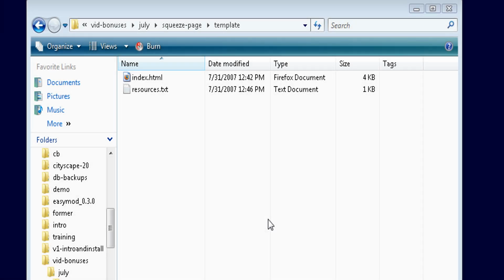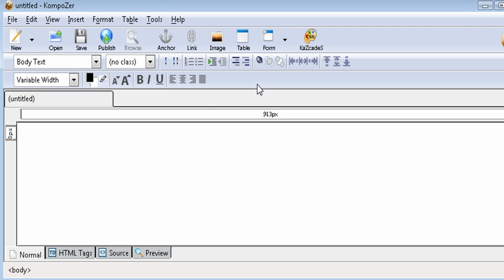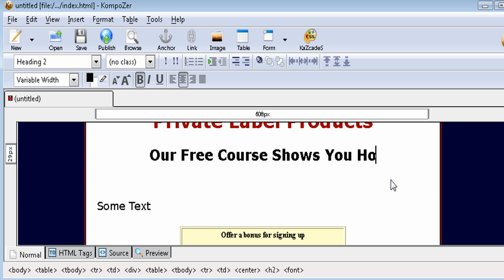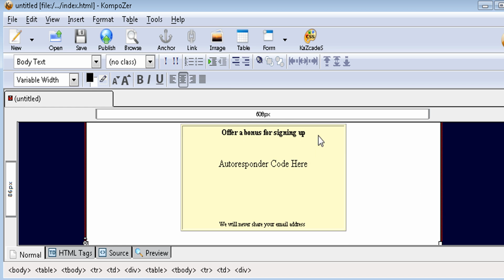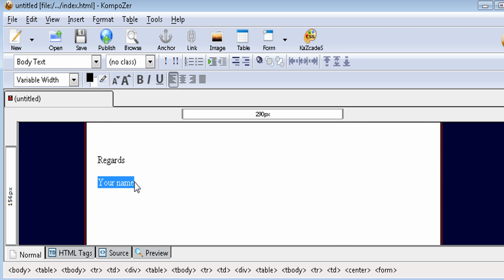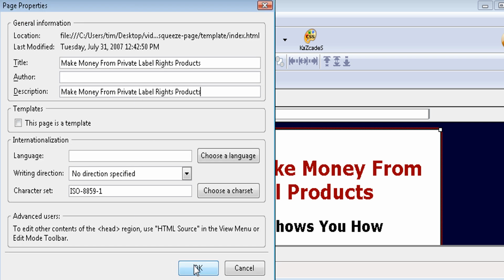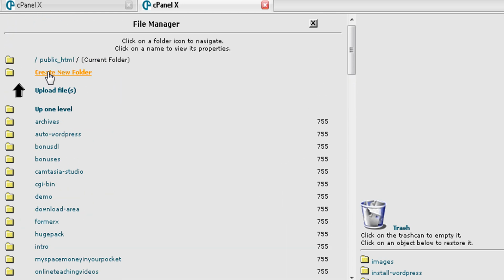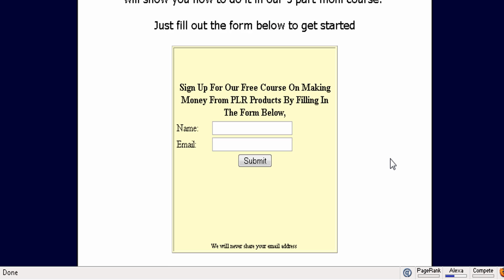Set Up Squeeze Page | How To Create Squeeze Page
READ HERE Set Up Squeeze Page | How To create Squeeze Page. If you are into internet marketing you need to be aware of how to create a squeeze page from scratch.

One Page websites or Squeeze pages are powerful conversion tools.

Watch this video about using Kompozer and free html editors as it is very easy and straight forward. You will find it quite exciting to create your own pages
You simply upload your created page to your server using an FTP Client OR USE FILE MANAGER ON CPANEL
Not the one Shown on video but the one you will see here